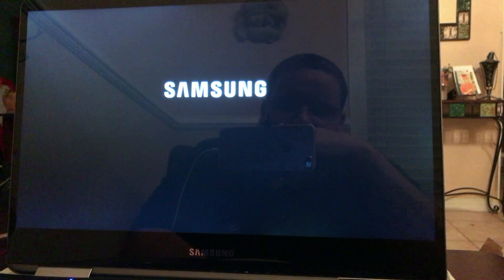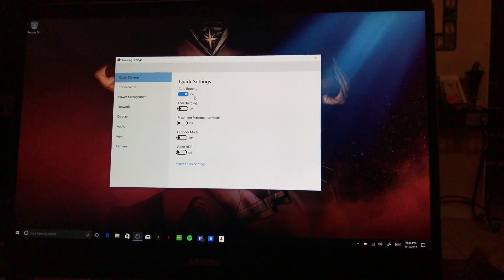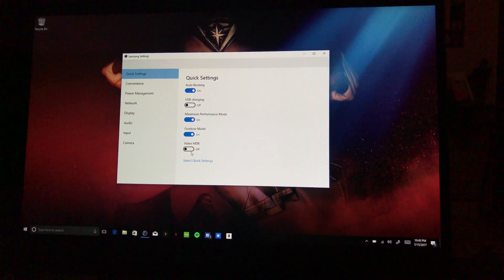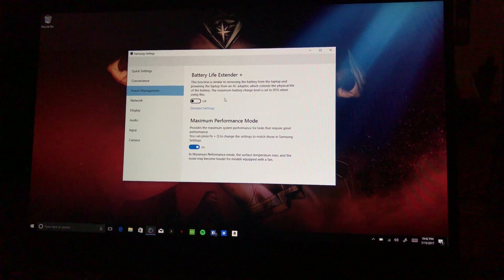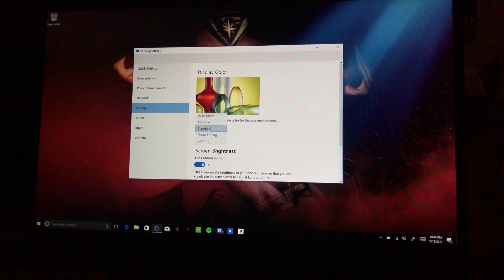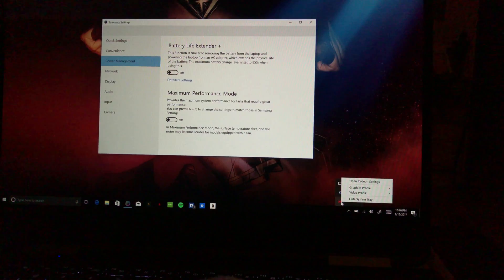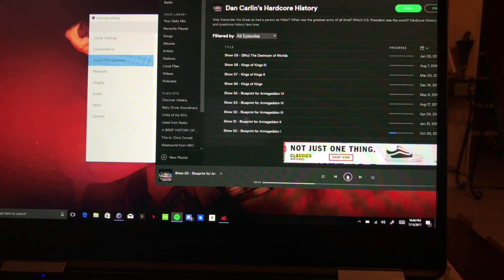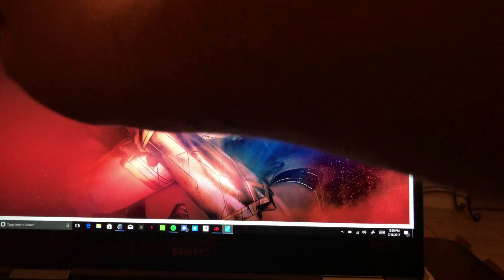Samsung Notebook 9 Pro (2017) - Software Overview (Samsung Settings) [4K]